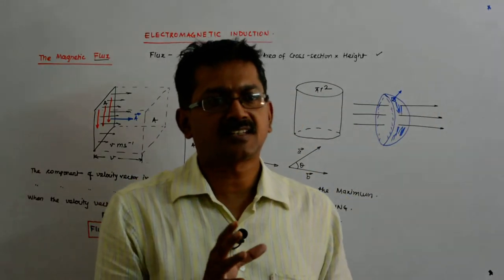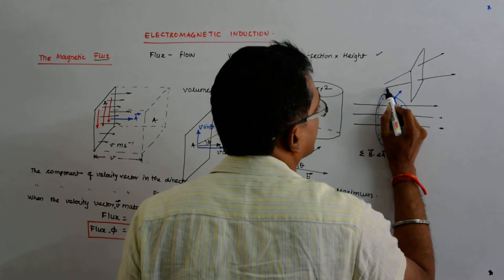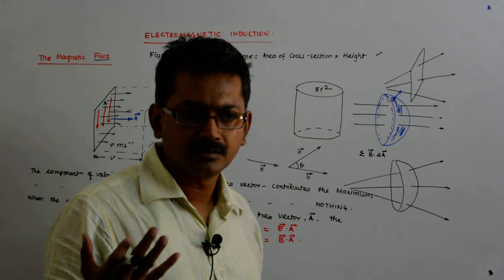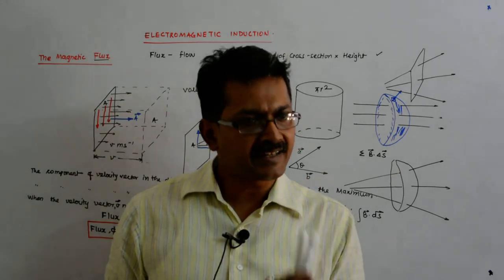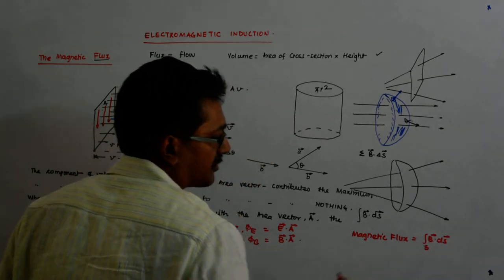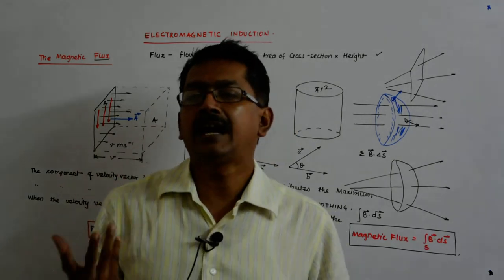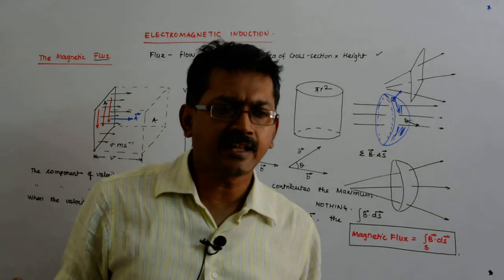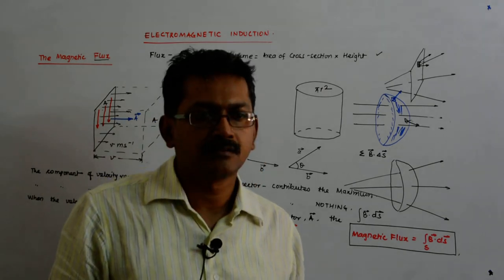Electromagnetic Induction 5